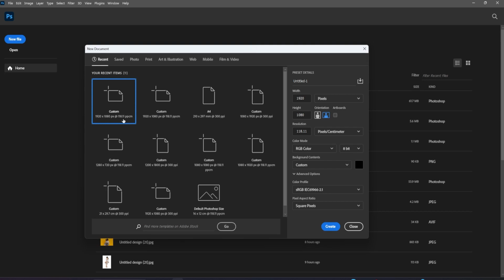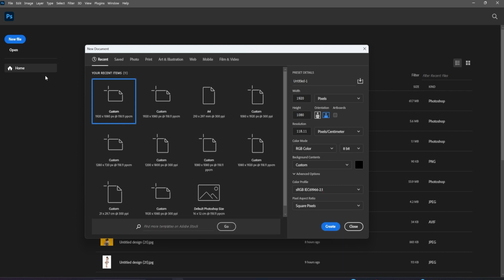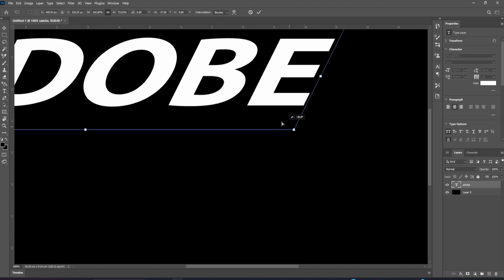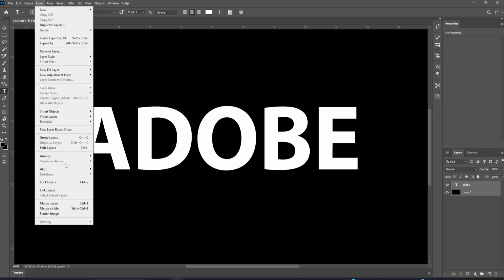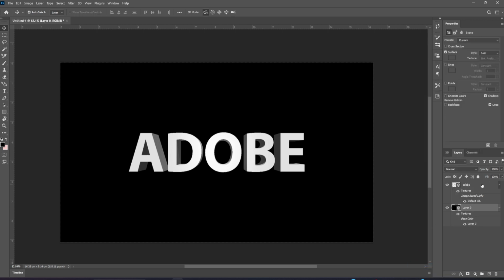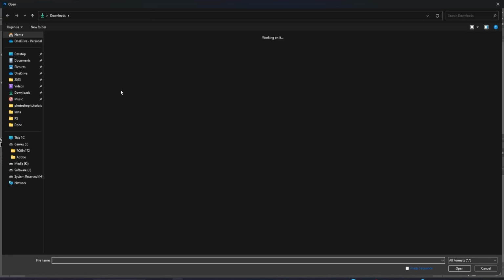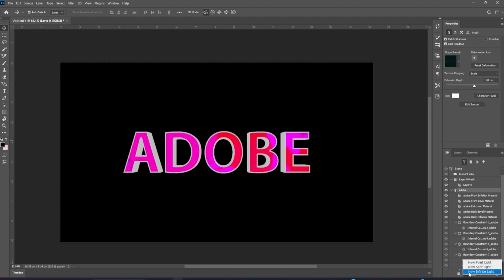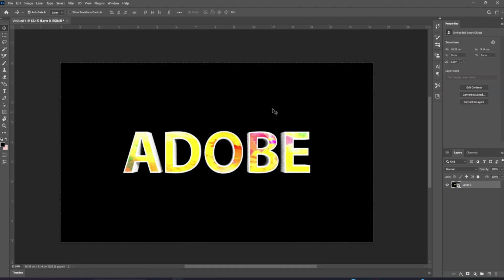How To Make 3D Text in Photoshop Tutorial